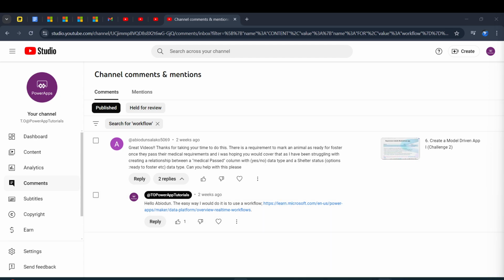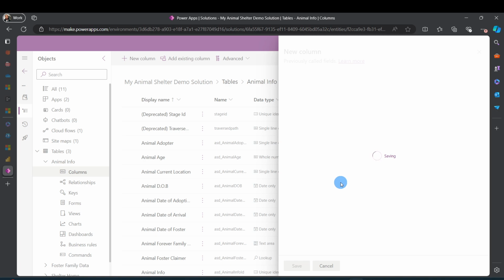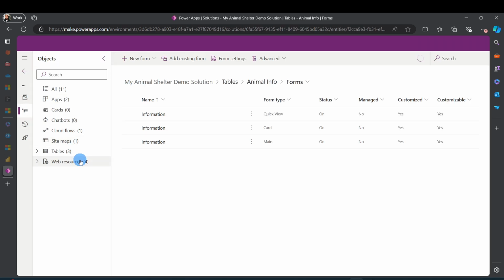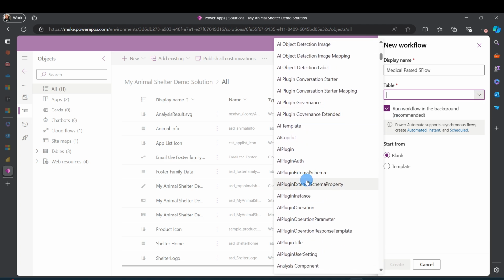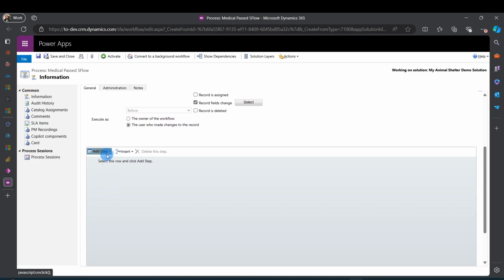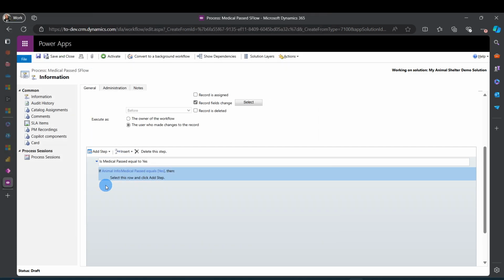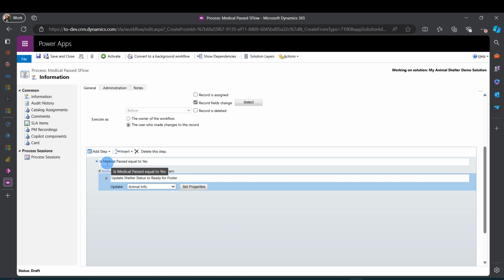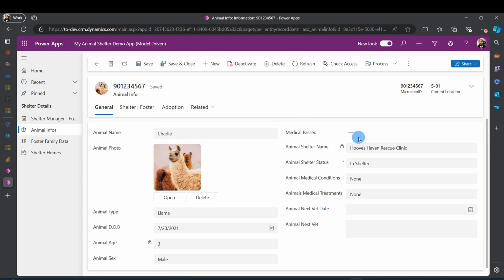21. Build a Workflow in Microsoft Power Apps: Medical Passed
### **Creating a Workflow in Microsoft Power Apps to automate "Ready to Foster" Status when he **Medical Passed** field is set to **Yes**.

### **Key Highlights**:
1. **Automated Updates**:
   - Ensure animals marked as **Medically Passed** are immediately updated as **Ready to Foster**.

2. **Step-by-Step Workflow Creation**:
   - Learn how to create workflows in Power Apps to streamline your animal shelter operations.

3. **Practical Implementation**:
   - Watch as we configure the logic for this automation and test it live.

### **Code Snippet for Workflow Logic**:
```powerapps
If(
    'Animal Info'[Medical Passed] = true,
    Patch(
        'Animal Info',
        ThisItem,
            'Shelter Status': 'Ready to Foster'
Notify("Shelter Status updated to Ready to Foster!", NotificationType.Success);